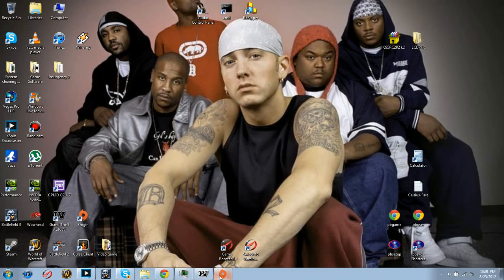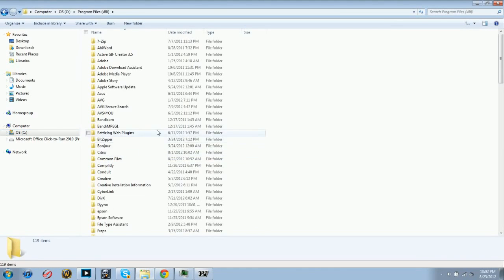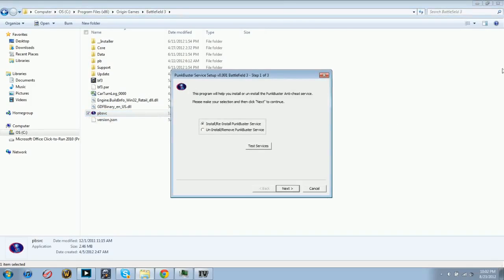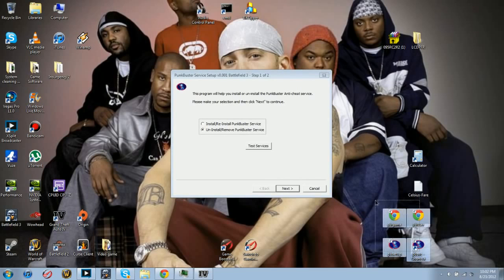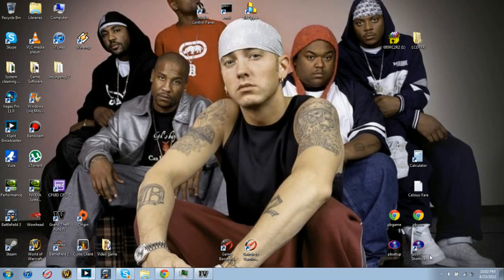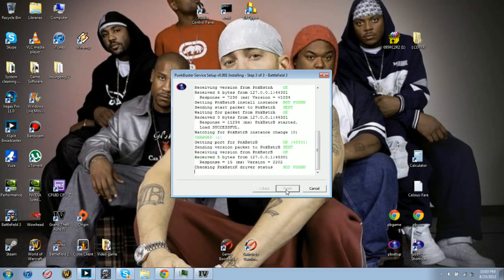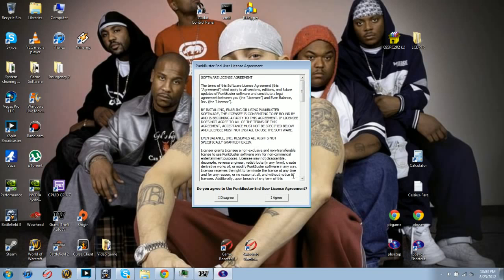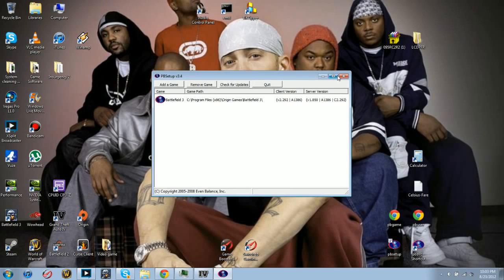How To: Fix Punkbuster Error for Battlefield 3 (or any other game that uses Punkbuster)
This is one of the ways that seem to work for me when you start up lets say Battlefield 3, and punkbuster gives you an error saying that it cannot connect.

How to fix a wide variety of punkbuster kicks and errors. Eg Punkbuster Kicked For 0 Minutes This PB Server Requires (A1386 C2.325) - Error loading pbcl .

Battlefield 3 PunkBuster Fix This will work on all versions of Windows! Download to PBsetup.exe You .